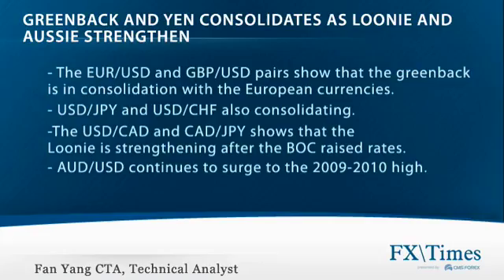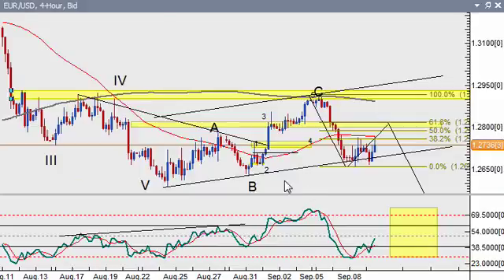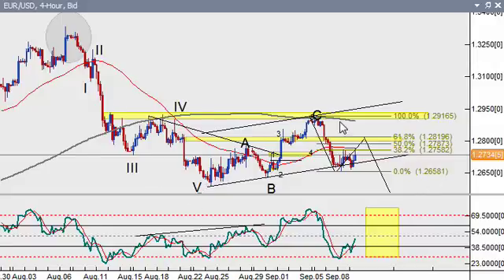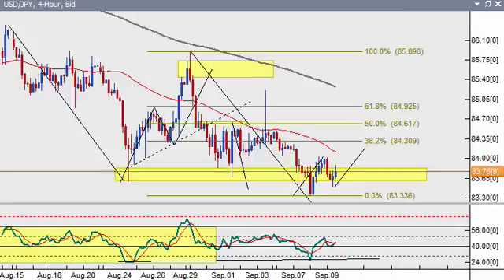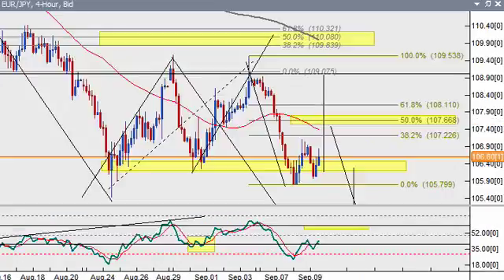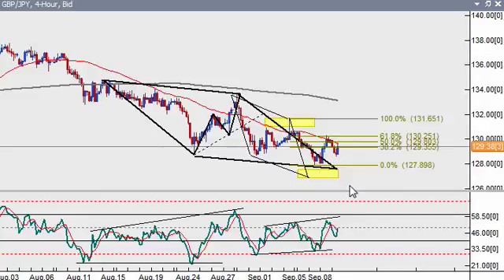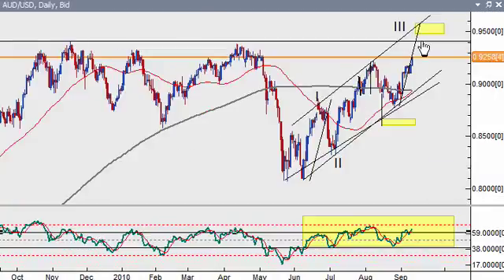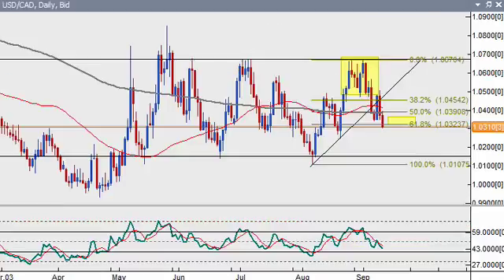Forex Technical Update 9/9/2010 - Greenback and Yen Consolidate as Loonie and Aussie Firm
The EUR/USD and GBP/USD pairs show that the greenback is in consolidation with the European currencies. This is seen in the USD/JPY and USD/CHF. The Yen is also consolidating as can be seen in GBP/JPY. The USD/CAD and CAD/JPY shows that the Loonie is strengthening after the BOC raised rates. Finally, the AUD/USD continues to surge to the 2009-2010 high.